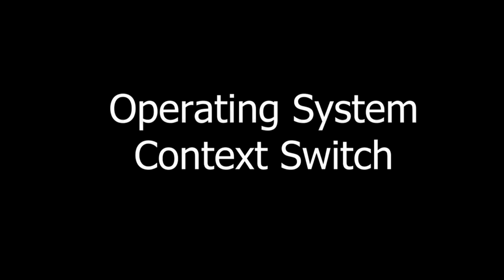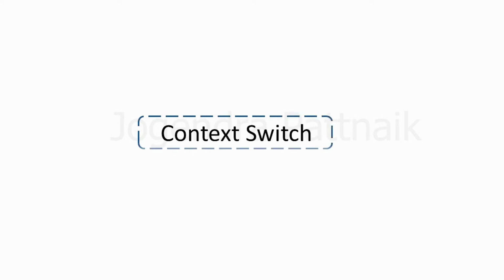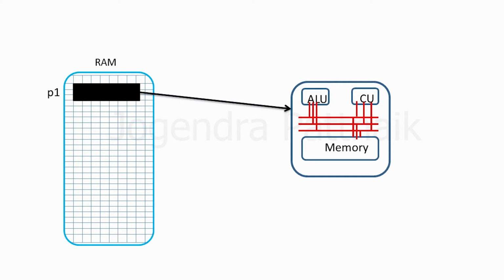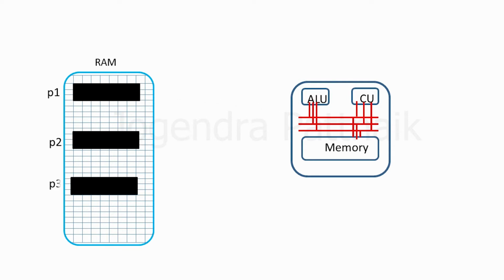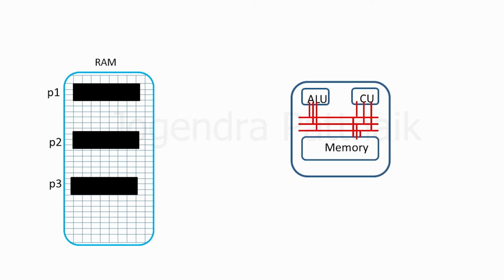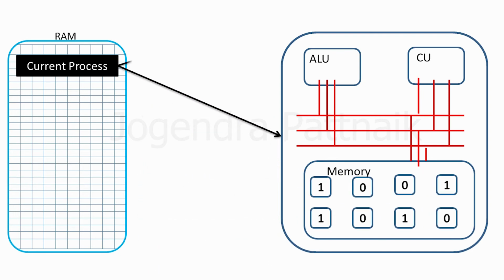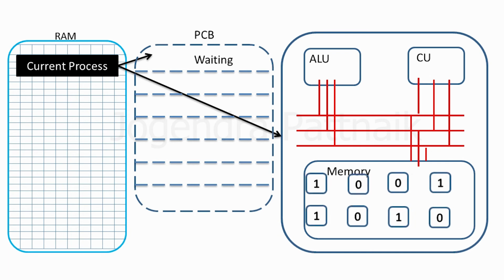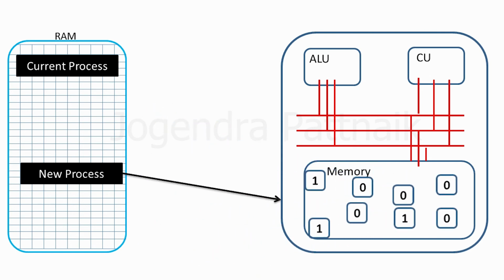Context Switch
In computing, a context switch is the process of storing the state of a process or thread, so that it can be restored and resume execution at a later point. This allows multiple processes to share a single central processing unit (CPU), and is an essential feature of a multitasking operating system.

The precise meaning of the phrase “context switch” varies. In a multitasking context, it refers to the process of storing the system state for one task, so that task can be paused and another task resumed. A context switch can also occur as the result of an interrupt, such as when a task needs to access disk storage, freeing up CPU time for other tasks. Some operating systems also require a context switch to move between user mode and kernel mode tasks. The process of context switching can have a negative impact on system performance.